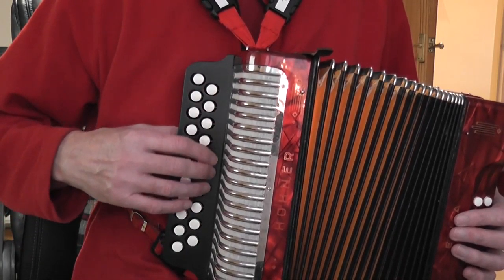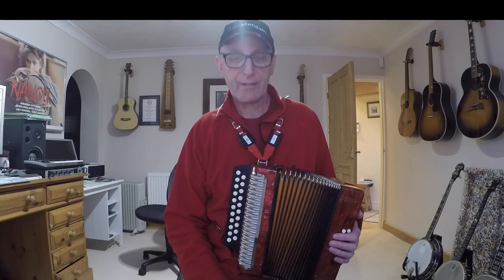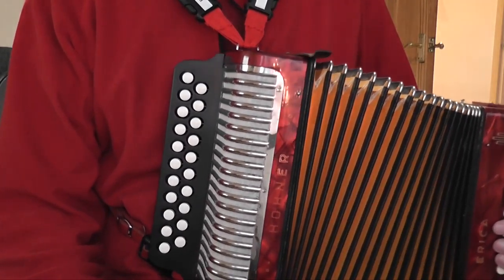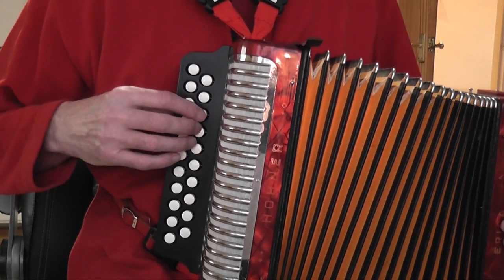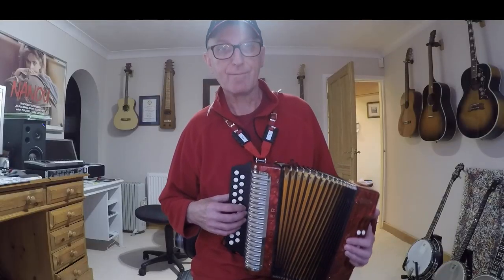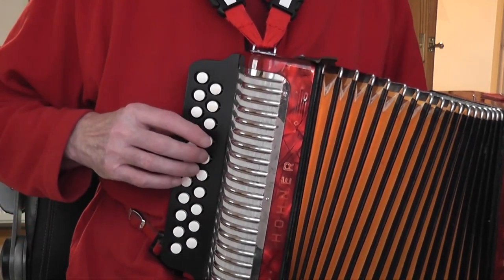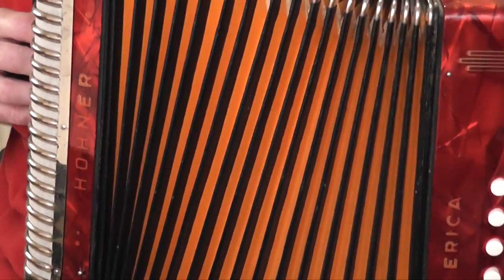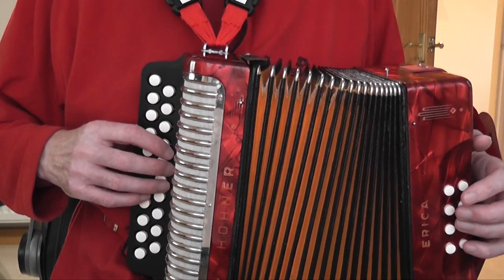Captain Pugwash DG Melodeon Tutorial Clip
Buy the complete video lesson for this with sheet music and full instructional notes